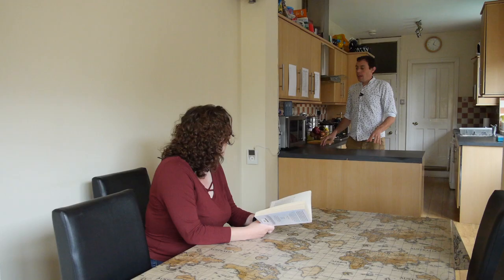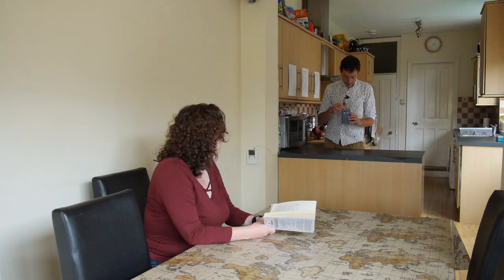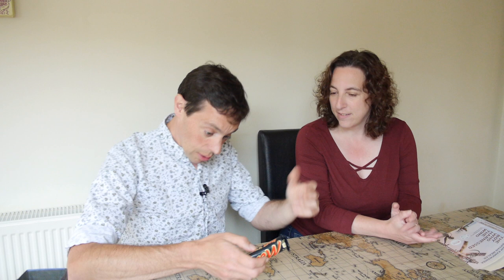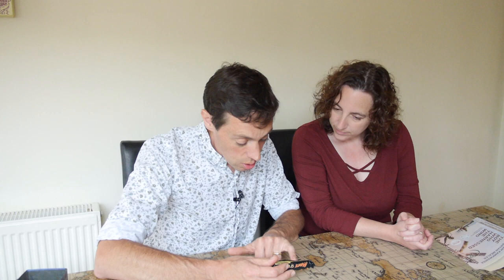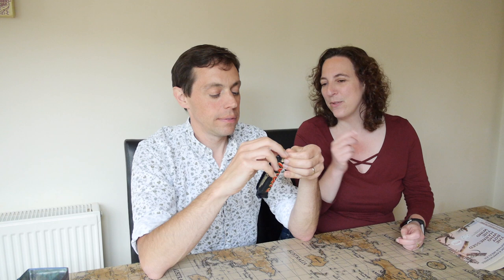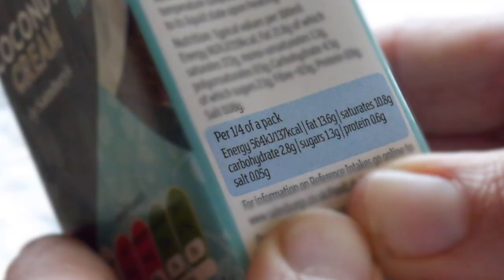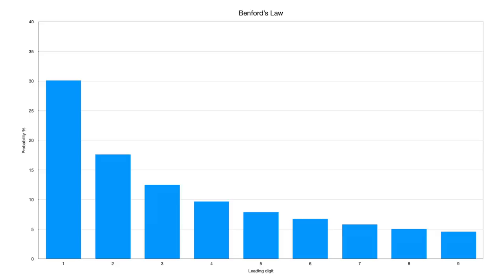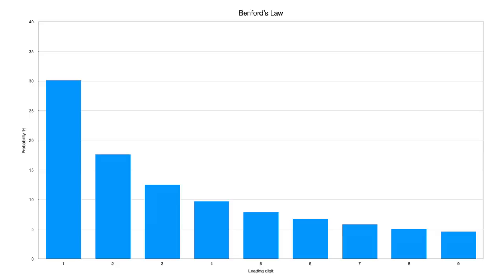Benford's Law - How to win by knowing the odds!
Do you like games? Do you like winning? Here's a game where you appear to give your opponent really good odds of winning, but actually you are much better off.